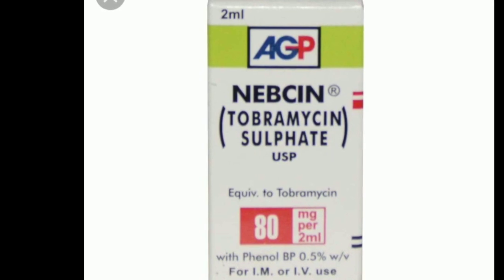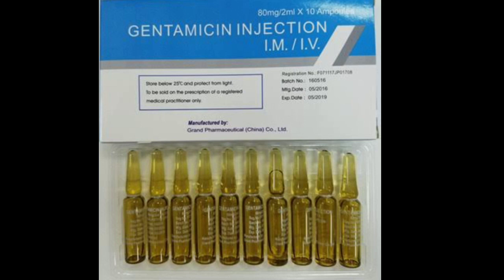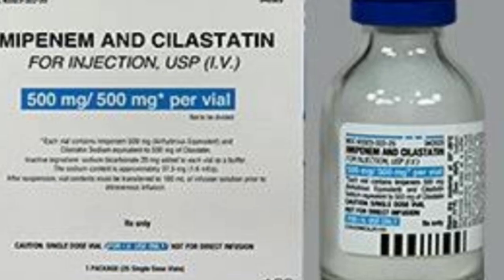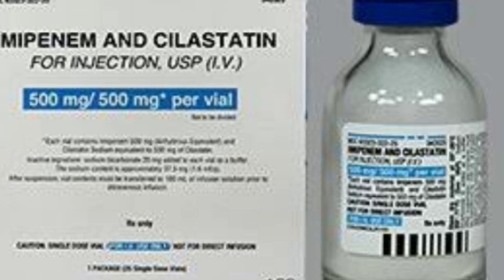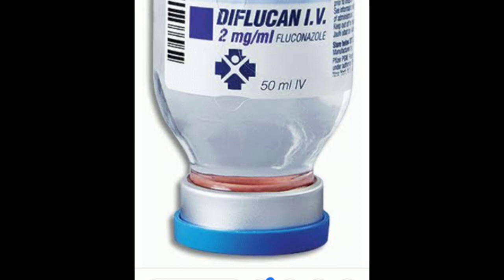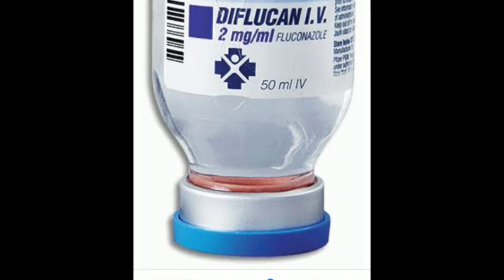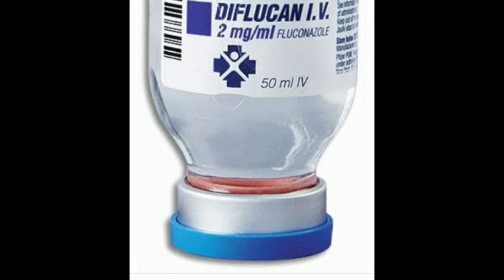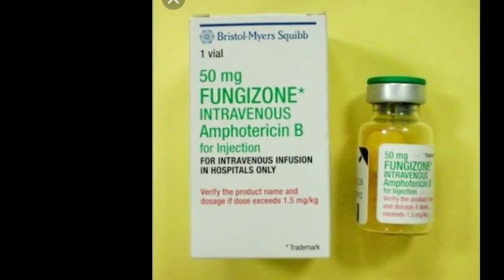How to prepare common fortified drops in eye diseases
In this video we will show you how to prepare common antibiotics antifungal s and anti parasitic drops that are not usually prepared commercially for ocular use .